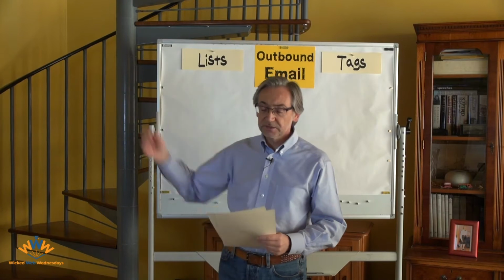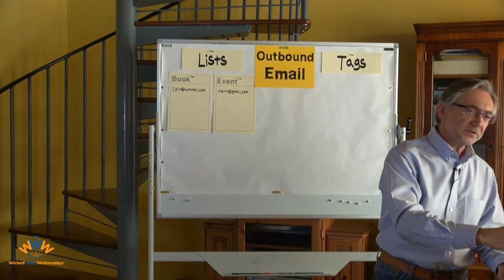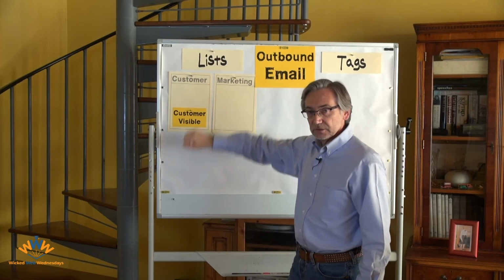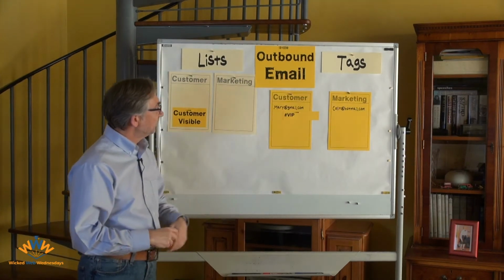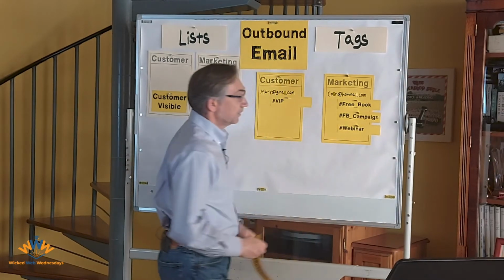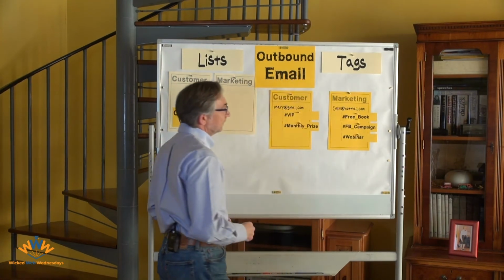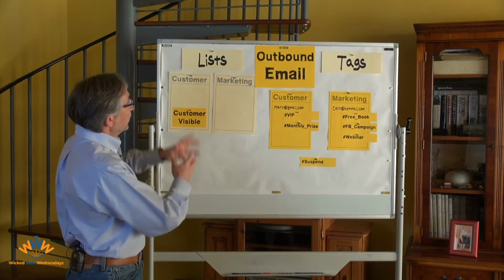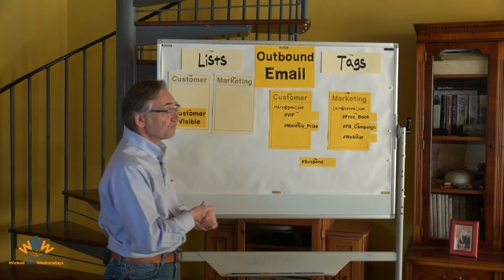Email Marketing | Tip for Using Tags vs Multiple Lists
I frequently come across the email marketing debate of 'multiple lists versus tags - which is the better approach?'

To be honest, I can't understand why. The answer is: tags. Always. And forever.

However, tags are viewed by many users as the spawn of the devil. They get their knickers into a right twist, and largely through their own making, it has to be said. This is particularly true of micro-businesses, where time (and sometimes IT-related skills) are thin on the ground.

Rule Number One when dealing with tags (on anything - not just email lists): make sure the tags are well documented. When they were created - what they do - in which automations they are used, etc.

Knickers get twisted because tags aren't documented. Simple as that, really.

There is certainly a good argument for having two lists:

- Clients, i.e. people who give (or have given you) money in exchange for services/goods.
- Marketing, i.e. people who are not (yet) clients.

For everything else, you're better off using email tags, rather than creating more lists.

The Wicked Web Wednesday videos are designed to help with all aspects of website design problems - from building trust online through to content marketing. Throughout the series, you'll find tips for building a speaker website, for example, along with advice for dealing with website development problems faced by professional speakers and members of the CATS community in general.

The videos are all recorded by me, Chris Davidson, owner of the unique Speaker Business Builder platform, which hosts the expanded blog post on this topic:

Wicked Web Wednesdays are published to this channel each Wednesday and shortly thereafter the expanded blog post is published.

The Speaker Business Builder also publishes the annual Worldwide Speakers Digital Footprint Survey, the most extensive annual website review of the CATS community. The reports have been published annually since 2017 and the most recent edition is available here: